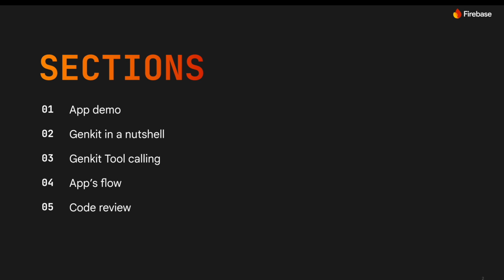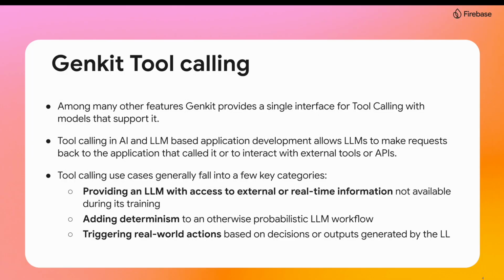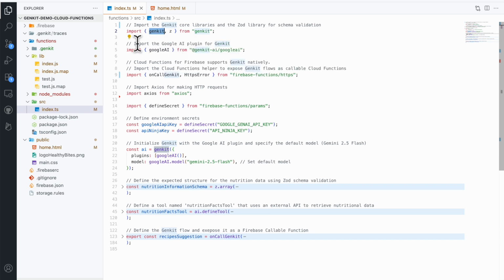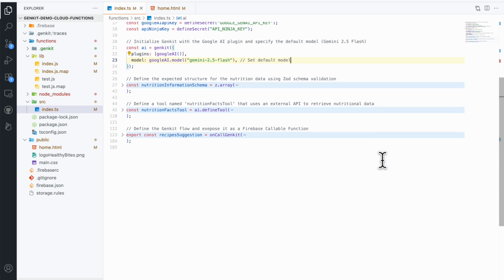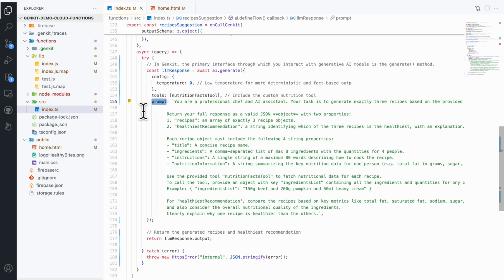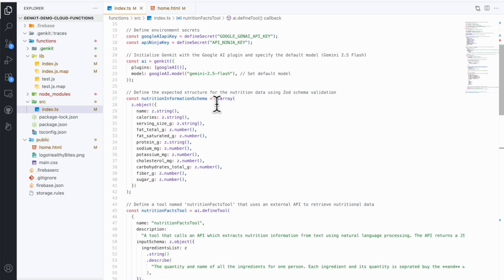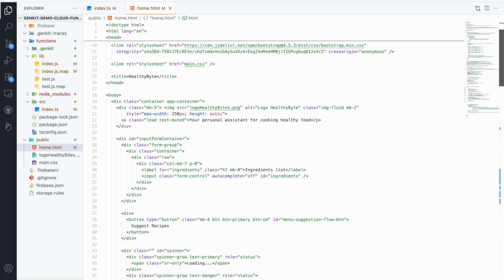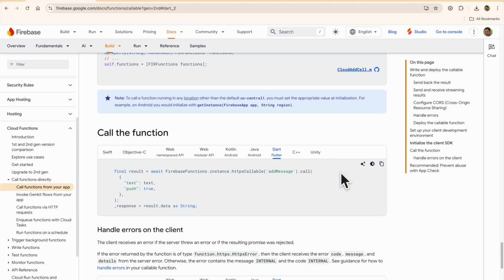Tool Calling with Genkit (With step-by-step code review)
In this video, we’ll walk you through HealthyByte — a simple AI-powered cooking assistant that uses Genkit and Gemini 2.5 Flash to generate healthy recipe suggestions based on your ingredients and on a call to a Nutrition API via Tool Calling.

We’ll explore:

📱 A live demo of the app
⚙️ A quick intro to Genkit and how Tool Calling works
🔄 A visual overview of the app’s flow
💻 A detailed walkthrough of both the front-end and back-end code

👉 Just here for the code? Skip straight to the in-depth walkthrough at 5:55!

This is a practical, hands-on example of how to build full-stack AI applications using Genkit, Genkit Tool Calling and Firebase Callable Cloud Functions — with real-time calls to external APIs.